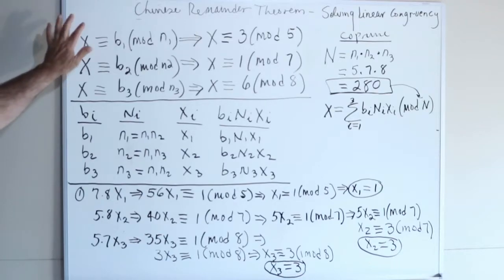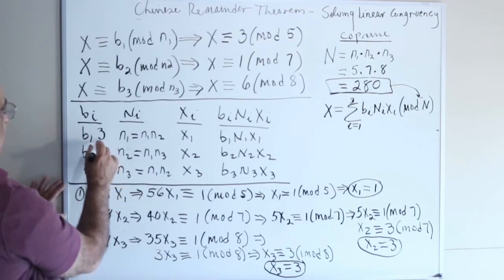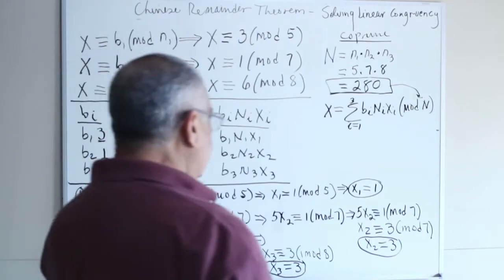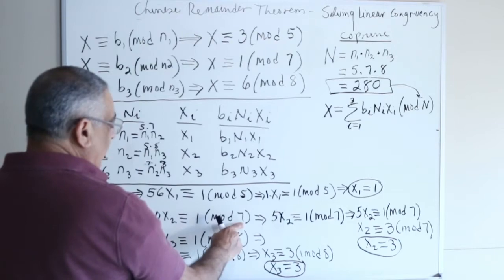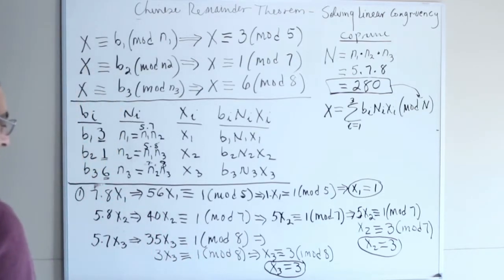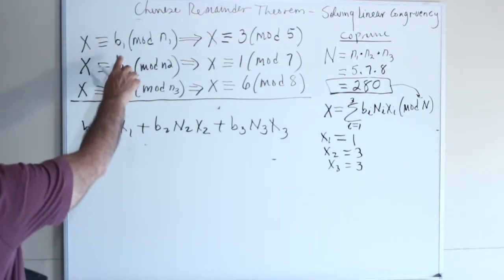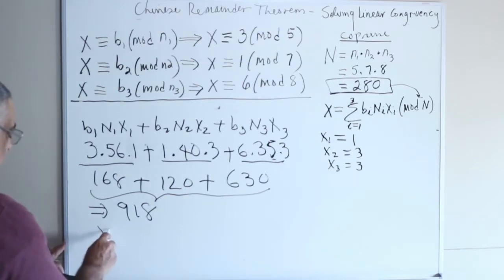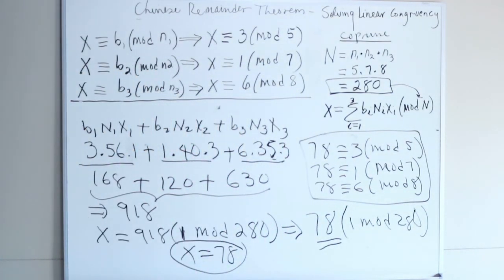Chinese Remaimder Theorem - Solving Linear Congruency